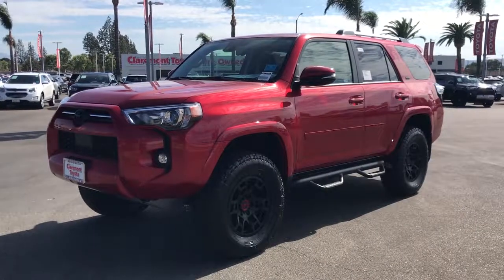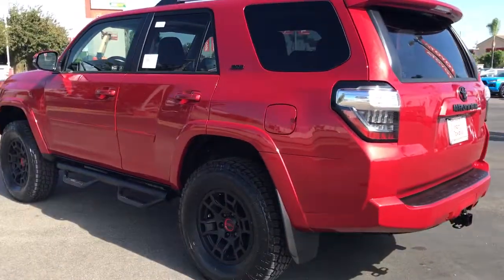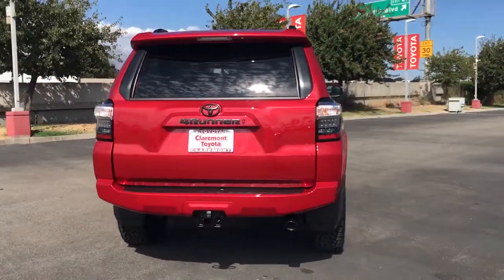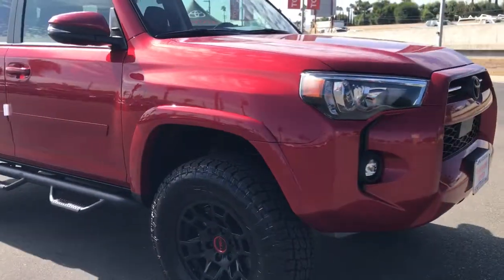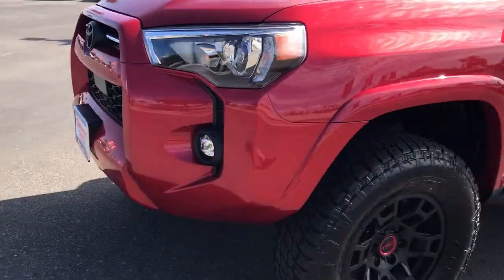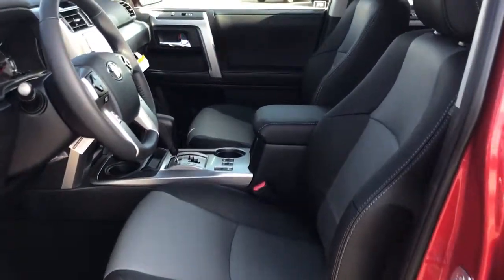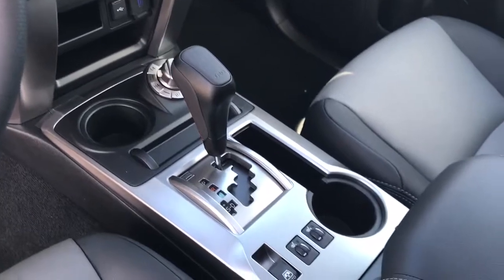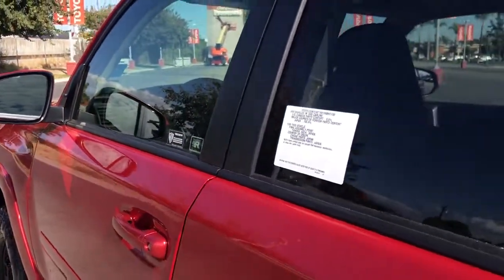2022 Toyota 4Runner Claremont, Ontario, Pasadena, Anaheim, CA 00217815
Barcelona Red Metallic New 2022 Toyota 4Runner available in Claremont, California at Claremont Toyota. Servicing the Ontario, Pasadena, Anaheim, CA area.
2022 Toyota 4Runner SR5 Premium - Stock#: 00217815 - VIN#: JTENU5JR6N5977315

Claremont Toyota
601 Auto Center Drive

Barcelona Red Metallic 2022 Toyota 4Runner SR5 Premium 4WD 5-Speed with ECT 4.0L V6 DOHC 24V 4WD Blk Graph Synthetic Lth Artificial Leather.Recent Arrival!